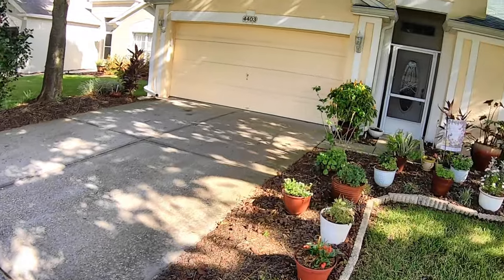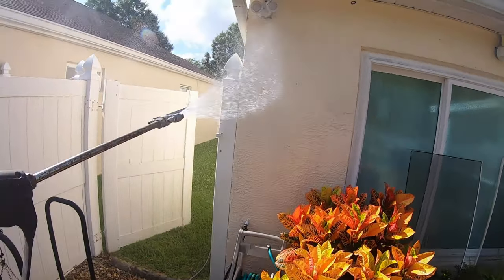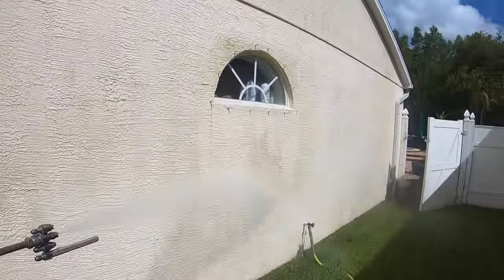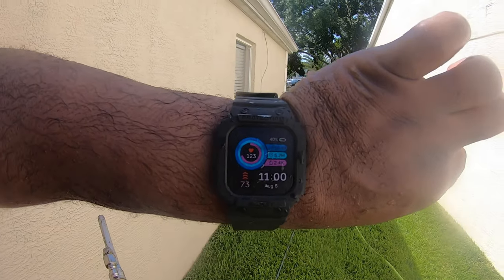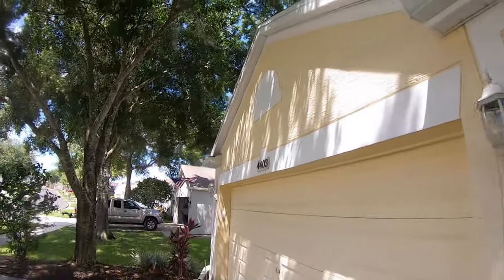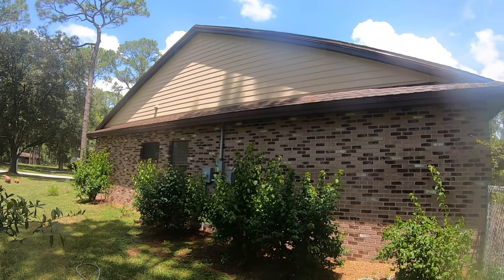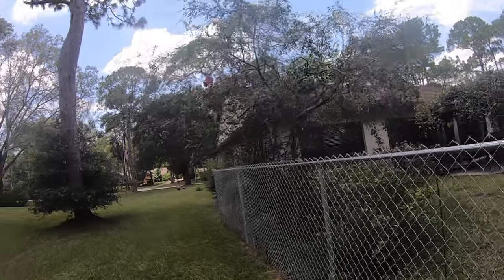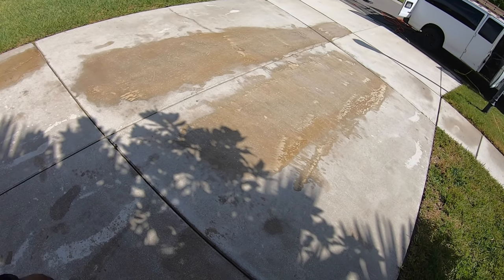house soft wash and oil stain removal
House washing, Power Washing and oil stain removal.

GOPRO HERO7 BLACK
Ladder Stabilizer
The Gutter Tool
Ladder Straps
3M Respirator Mask
3M Respirator Cartridge for Masks
3/4 Uniseal Bulkhead
EZ Out Broken Thread Extractor
Jrod for 4 GPM